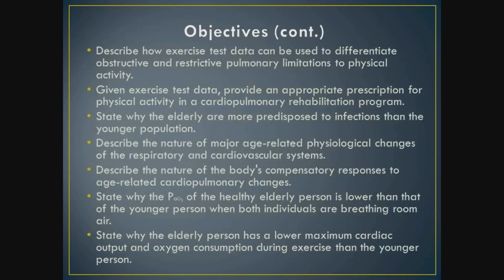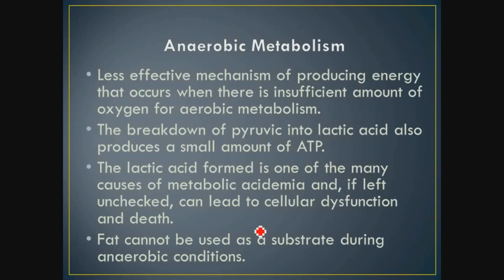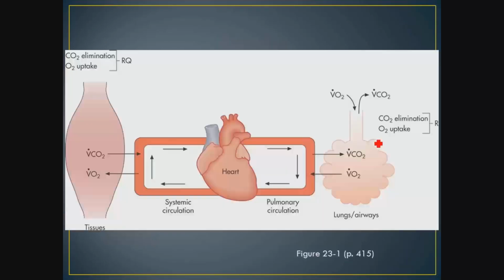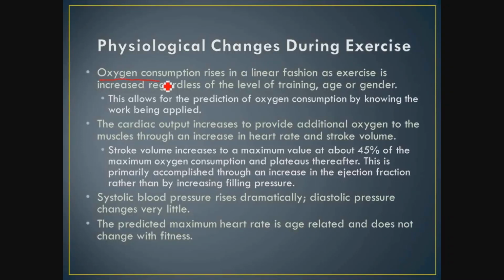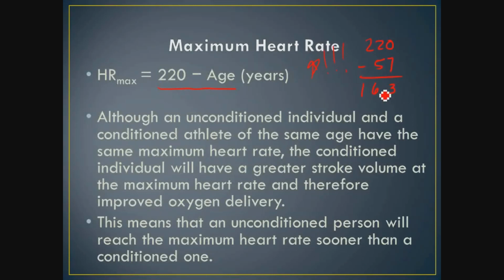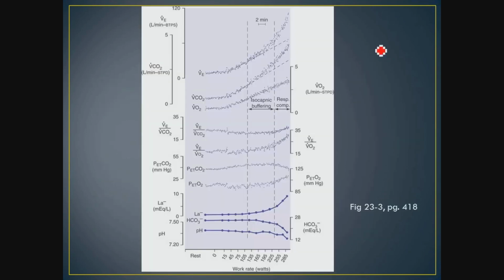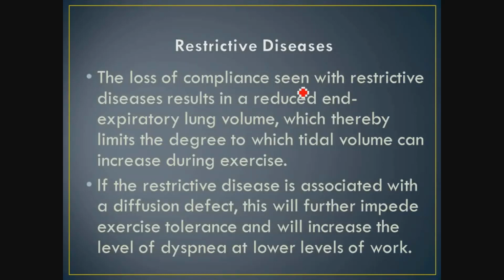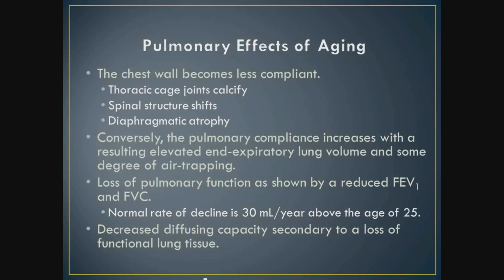20141201 RSPT 1050 Module K